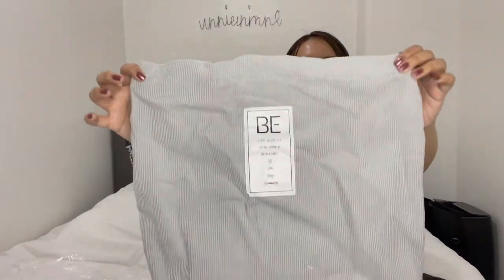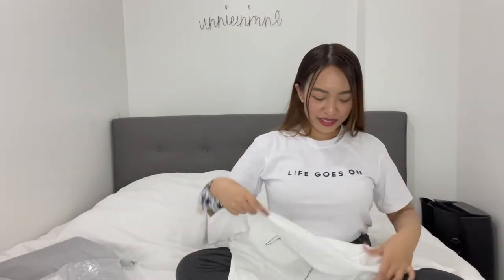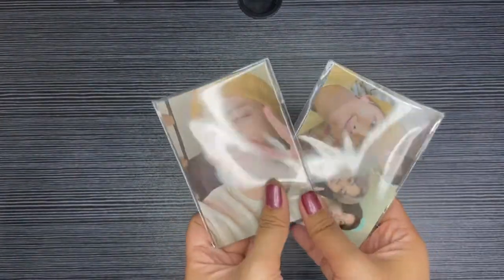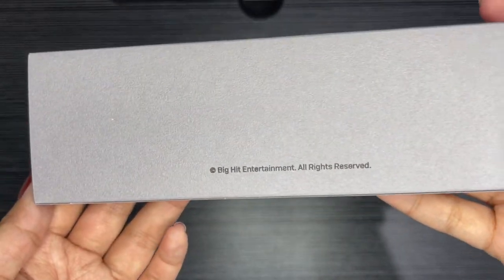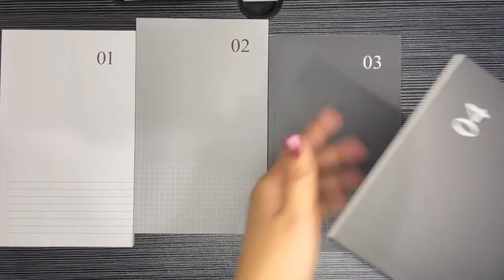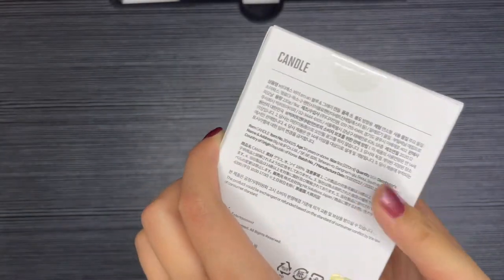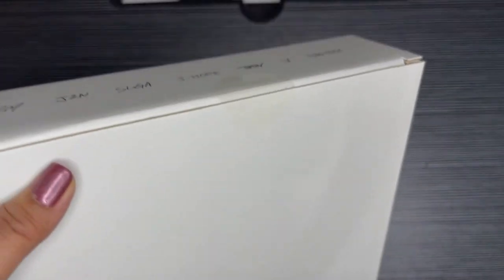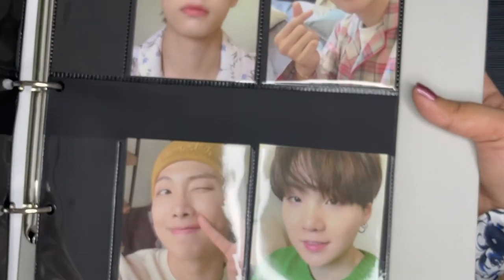BTS (방탄소년단) Official BE Merch Haul UNBOXING ✨| PH ARMY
안녕 여러분~ Hello everyone~

Dongsaengs~!! FINALLY, I have received my Official BE Merch items which I ordered last Nov 2020. So happy and excited to UNBOX (and you can see it in the video, super kilig and laki ng ngiti ko guys! ang dami kong bloopers tuloy haha😅). I bought all these items in Weverse during also the release of the BE Deluxe Edition. 😉

I think this is one of the best BTS Merch collection in terms of design, style, practicality and quality!!! So beautiful. The photo cards are also super nice!!! Definitely worth every peso and must have for every ARMY. 💜💜💜

Video Parts:

0:00 Intro (with details on the items!)
1:50 Start of UNBOXING
02:57 BE Eco Bag
05:59 BE Long Sleeve T-Shirt
07:34 BE Pajama
10:24 BE Freebie Photo Cards (Eco Bag & Pajama)
13:11 BE Pencil Set
16:00 BE Note Set
19:51 BE Candle (Blue & Grey)
22:54 BE Photo Card Binder
26:57 Outro (with overview on all the items!)

Love,
your Unnie in MNL